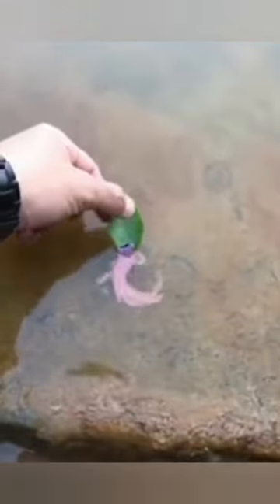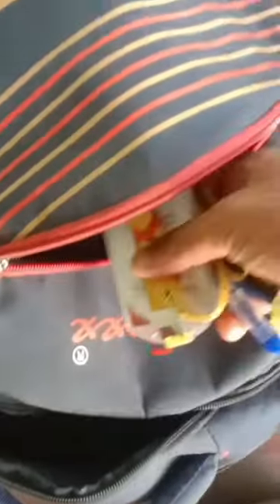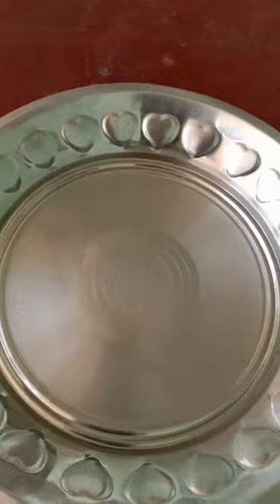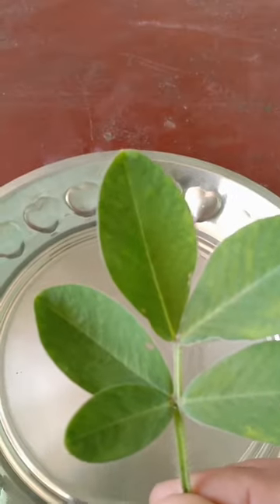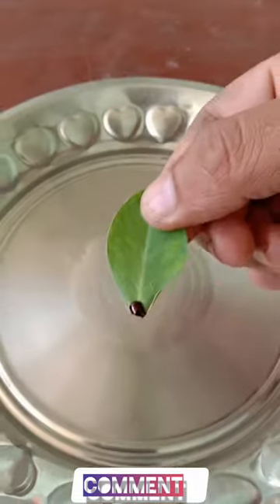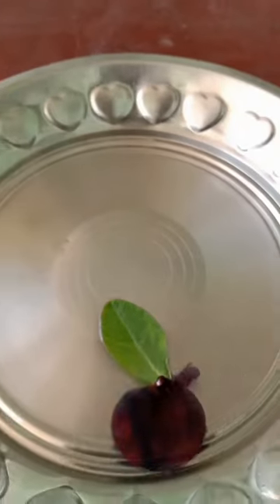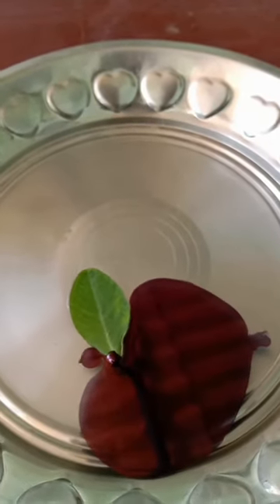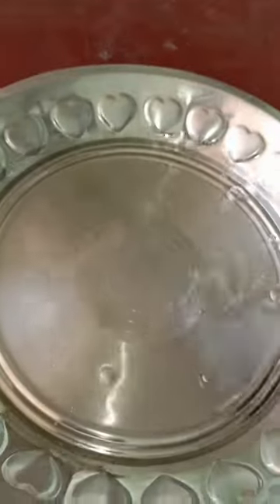🤯 என்னது warm 🥵 waterல boatஆ leaf boat/